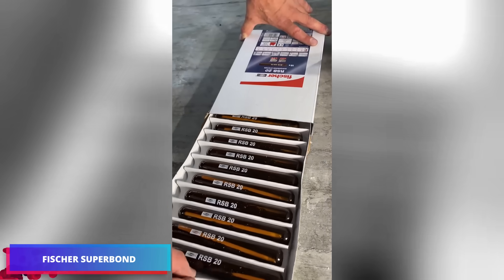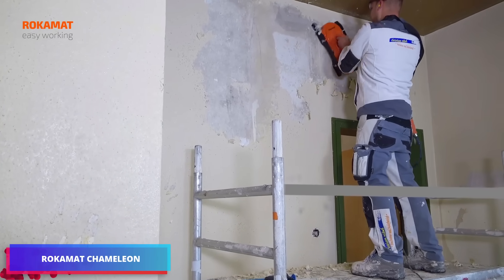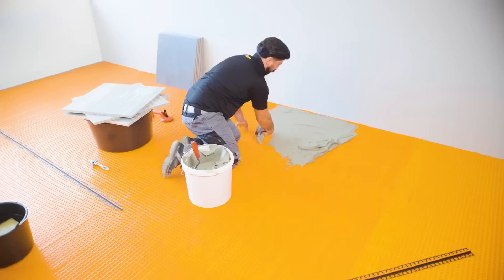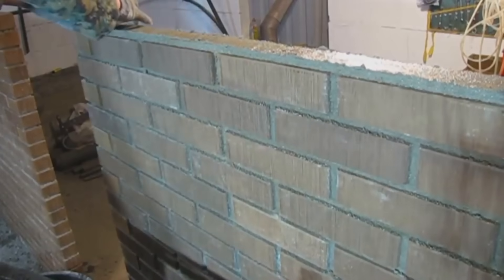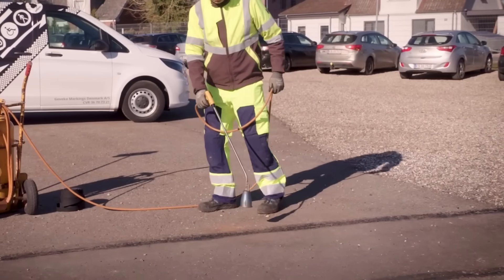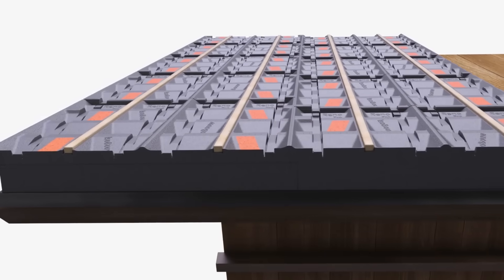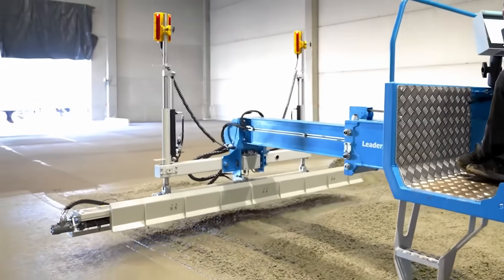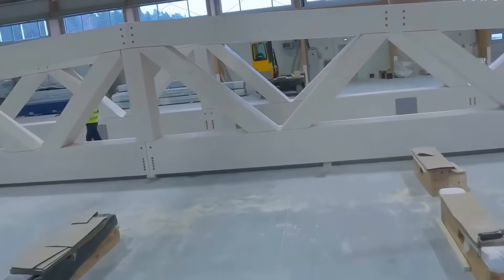Incredible Construction Methods You've Never Seen Before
In this video, witness incredible construction methods you've never seen before. From innovative technology to unique techniques, you'll be amazed at what can be achieved in the world of construction!

00:00 INTRO
00:11 FISCHER SUPERBOND
01:06 NAILXTRACTOR 2.0 NG
01:43 ROKAMAT CHAMELEON
02:31ELECTRIC SIEVE
03:07 SCHLÜTER-DILEX-F
04:17 HANDMADE LAYING BRICKS GADGET
04:59 SINGLE-STORY STRAW BALE BUILDING
05:33 GEVEKO BANDFILL
06:41JCB HTD5 - MINI VOLQUETE
07:44 SLIMFIX RENOPRO
08:42 ESTRUCTA WIRE
09:02 TS6200E
10:13 ZAZA TIMBER
11:21 UPB